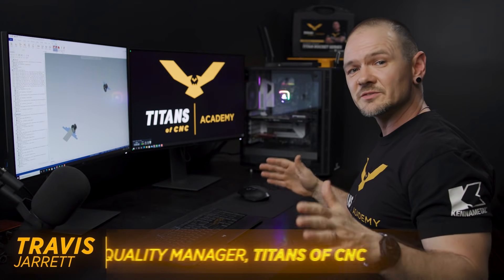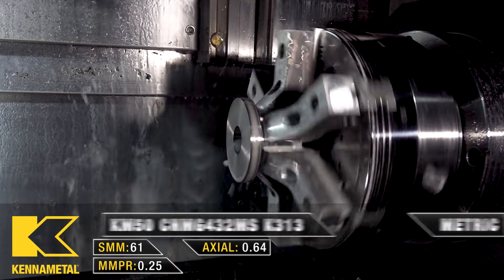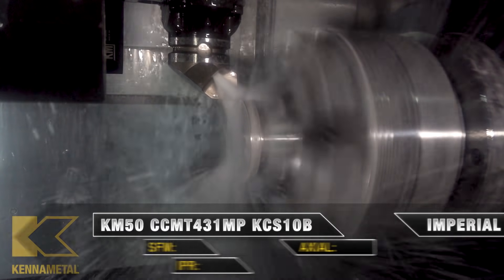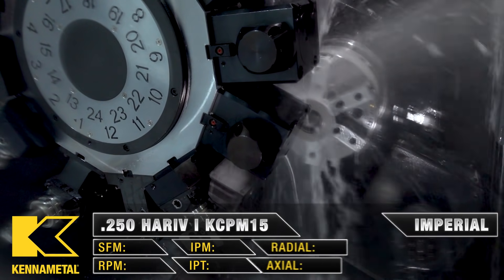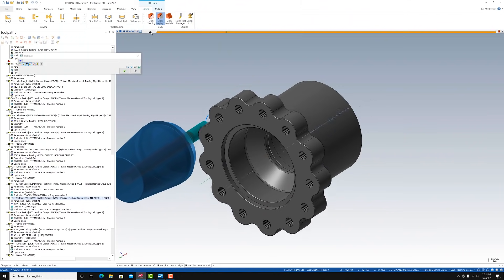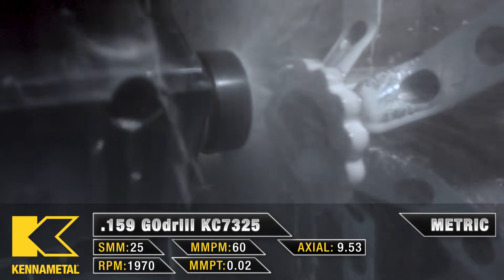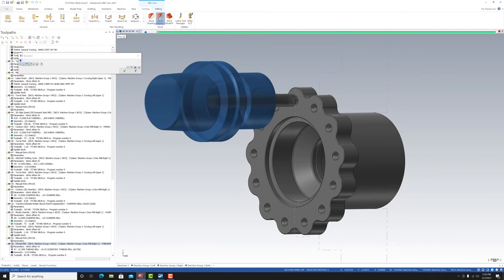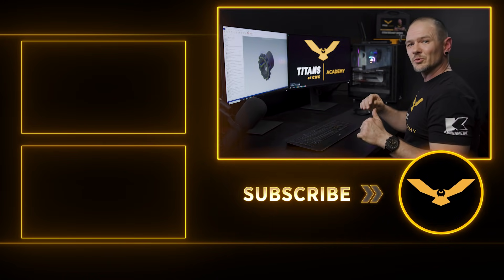CNC Machining Titanium Part Complete on Live Tool, Dual Spindle Doosan Puma 2600 SY II | TITAN-38LM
Part 2:
CNC Machining This Titanium Part in a Single Op on Dual Chuck, Live Tool Doosan Puma 2600 SY II

MB017E7JAFBH4VC